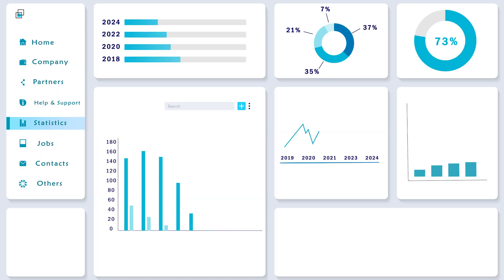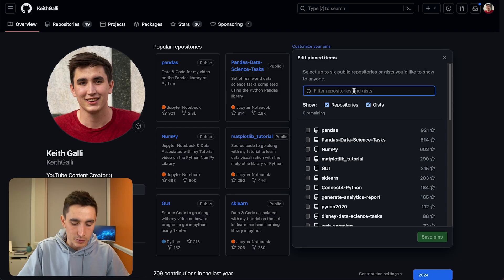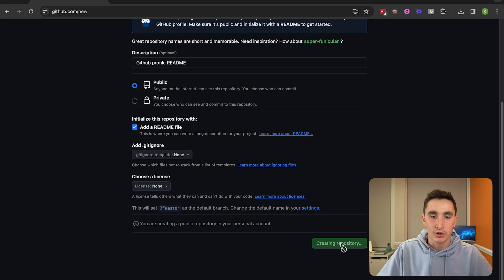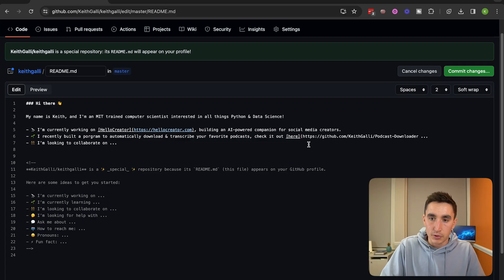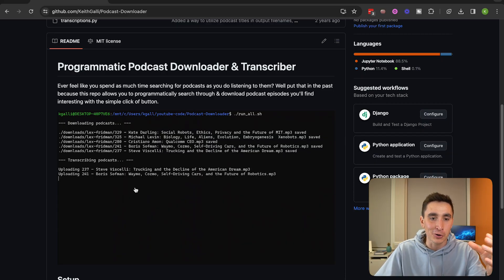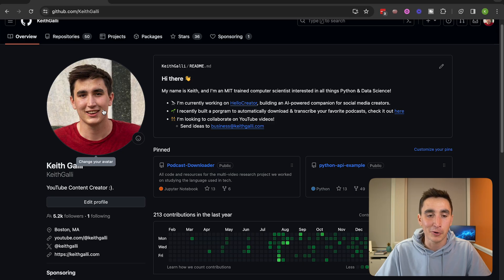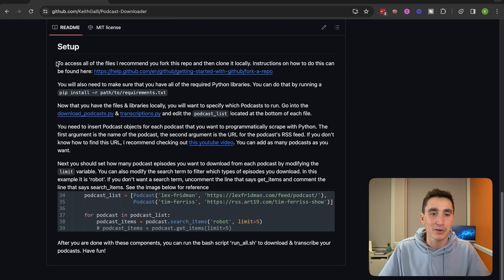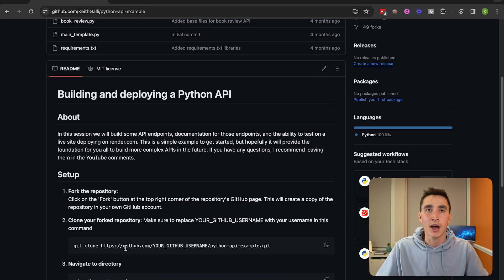How to make your GitHub more impressive to Employers! (5 simple tips)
In this video, we look into how you can enhance your GitHub profile to help catch the eye of potential employers. With insights from my experience in hiring for data science and programming roles, we walk through five actionable tips to elevate your GitHub presence. These range from showcasing your coding projects effectively to optimizing your profile's appearance and readability. Whether you're a novice or an experienced coder, these strategies will help you stand out in the competitive job market by demonstrating your ability to build impressive projects with code.

0:00 - Introduction
1:50 - Tip 1: Show Private Repository Activity
2:57 - Tip 2: Highlight best work using pins
4:13 - Tip 3: Create a Profile README
11:32 - Tip 4: Fill in all Profile Details
13:45 - Tip 5: Fill in READMEs on highlighted repos